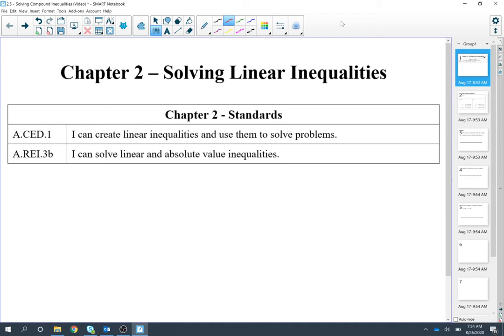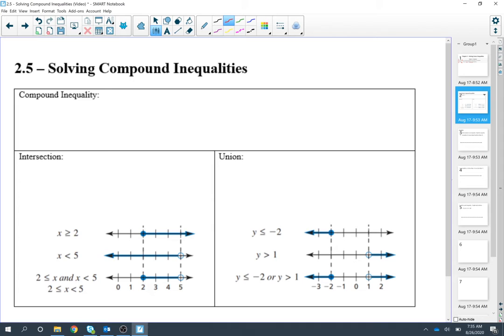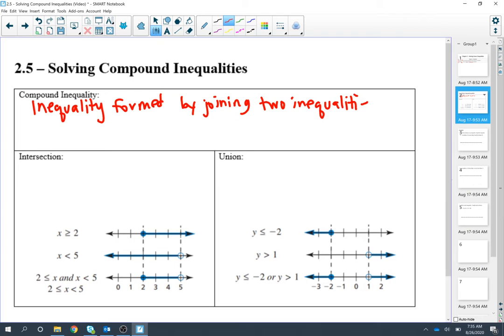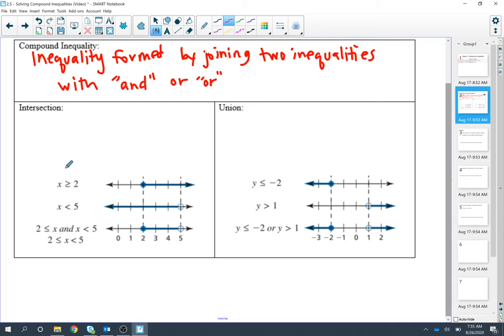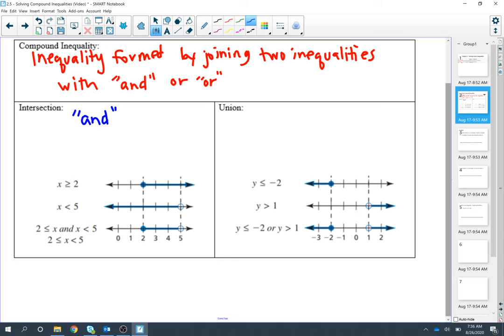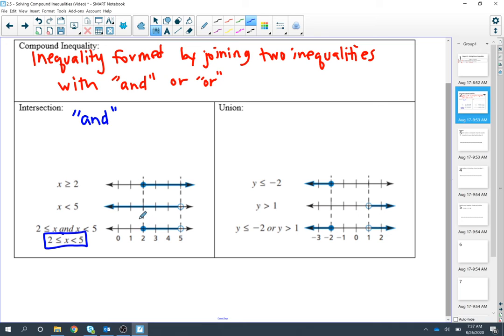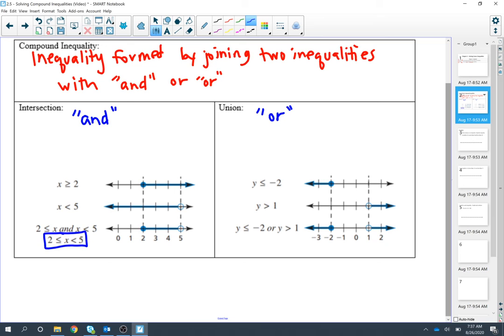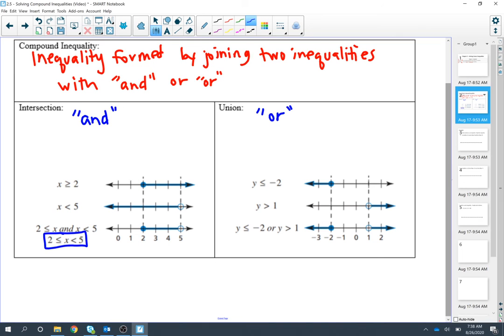2 5 Definition of Compound Inequality